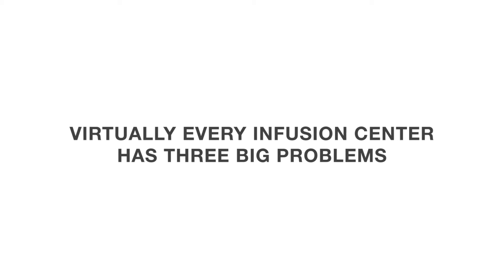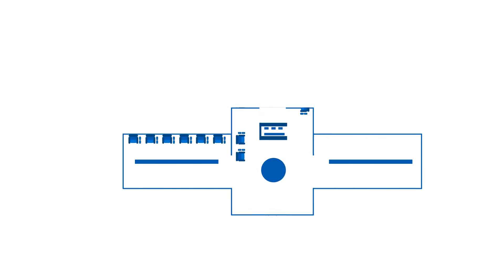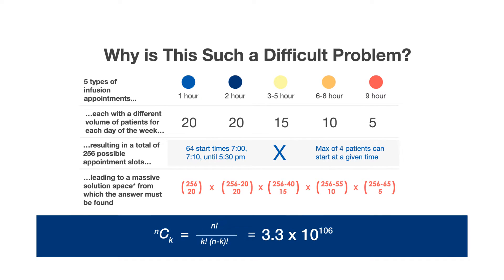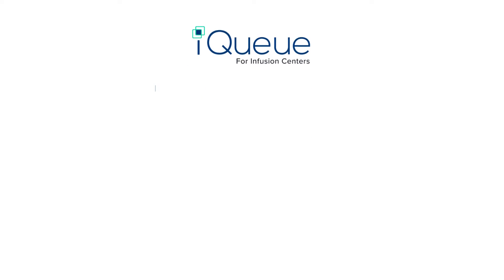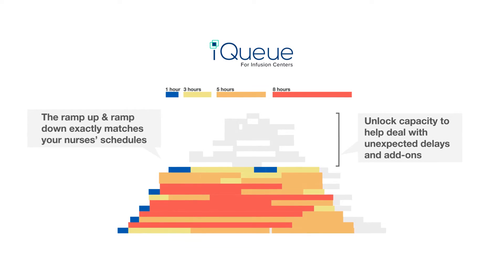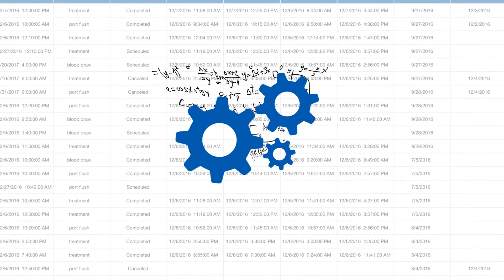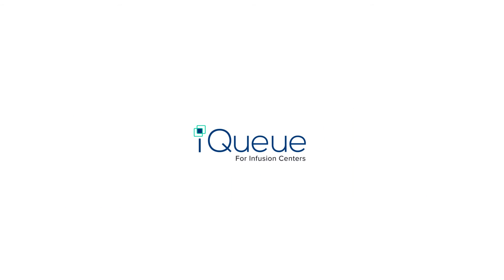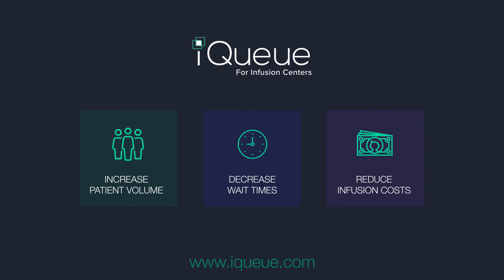iQueue for Infusion Centers--Reduce Wait Times through Optimized Infusion Scheduling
iQueue for Infusion Centers is a lightweight, cloud-based SaaS platform that helps flatten chair utilization throughout the day to increase patient access, decrease wait times, and reduce infusion delivery costs.

It works seamlessly with any EHR system, doesn’t change any existing workflows. Benefits include:

- Decrease wait times by as much as 50% at peak to significantly increase patient satisfaction

- Provide access to as many as 20%+ more patients without adding facilities, staff or operating hours

- Reduce overtime hours by as much as 50%+

- Increase staff satisfaction by leveling nurse and staff workload

- Delay the need for investment in additional chairs and new infrastructure

- Increase per chair annual revenue by as much as $20,000

- Amplify the business impact of EMR, BI and Lean/Six Sigma investments providers have already made.

See the results from some of the leading cancer centers in the nation